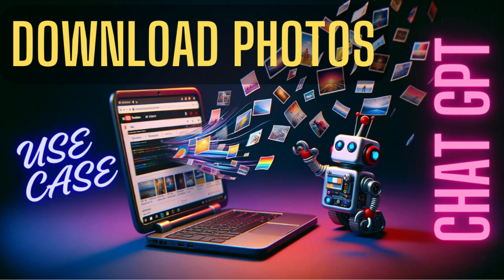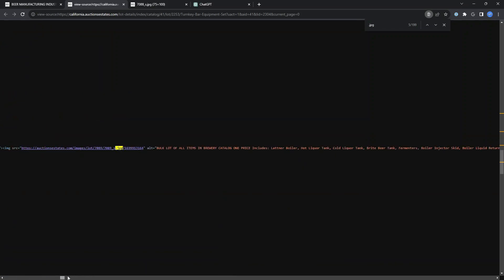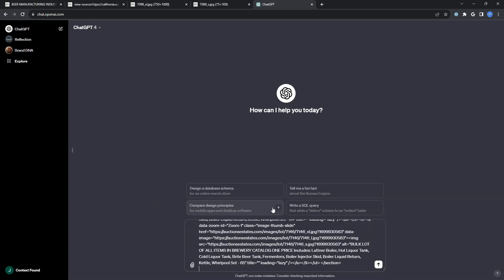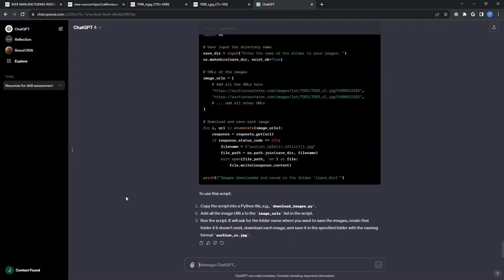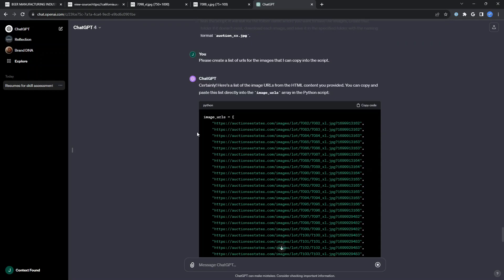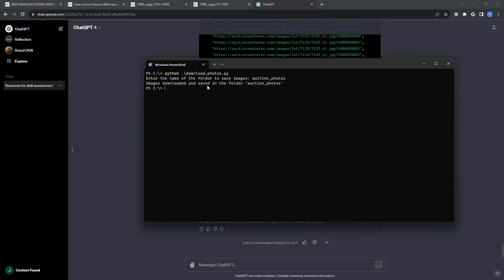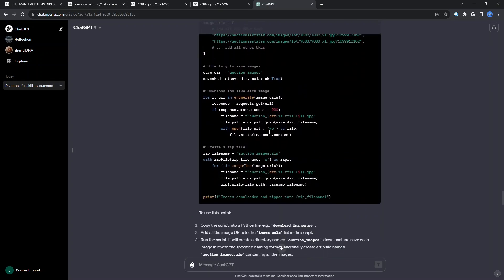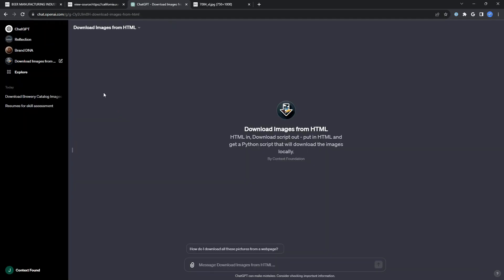ChatGPT Use Case: Bulk Downloading Photos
A use case on how ChatGPT transformed bulk downloading photos from a website image viewer from an annoyance into a stimulating exercise in problem solving. It is a practical example of how _you_ can use generative AI to solve day-to-day problems - turning annoying grinds into "fun puzzles".
If you just need to bulk download photos from HTML salad, just use the simple GPT Bot I created at the end of the video.